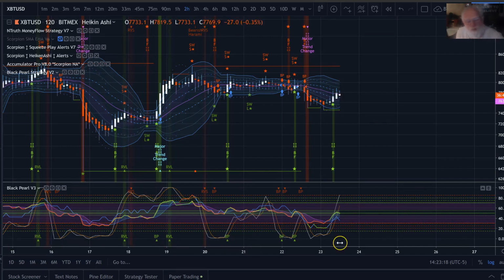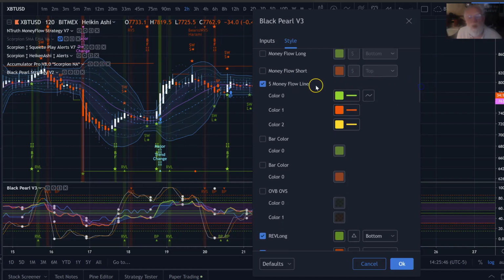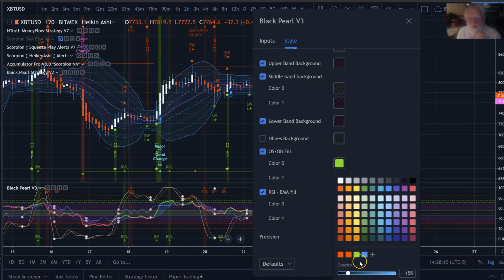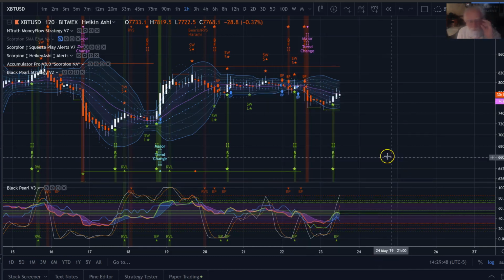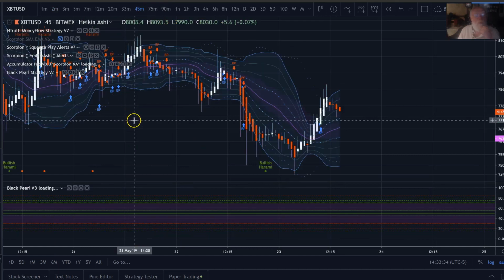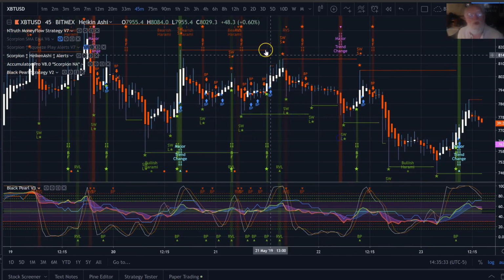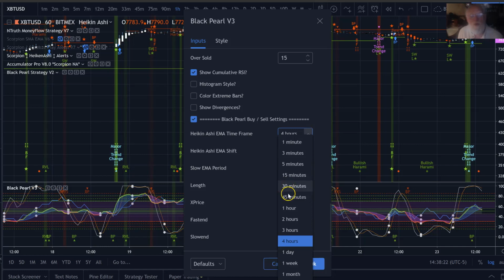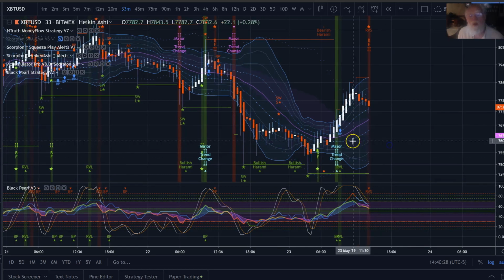Crypto Nomad Trading Indicators - Black Pearl Walk Thru